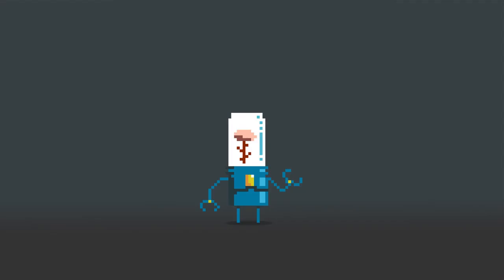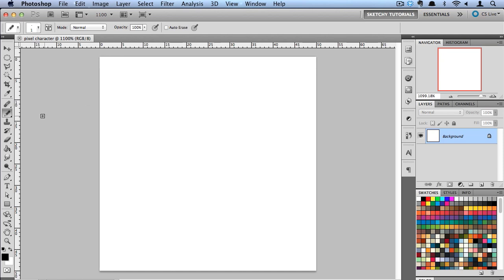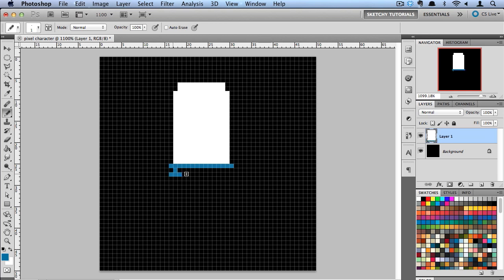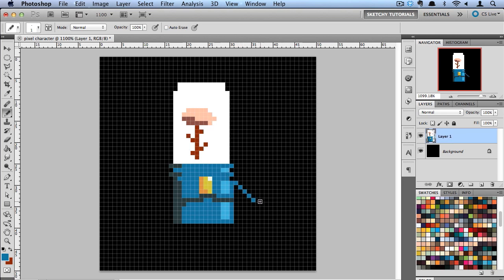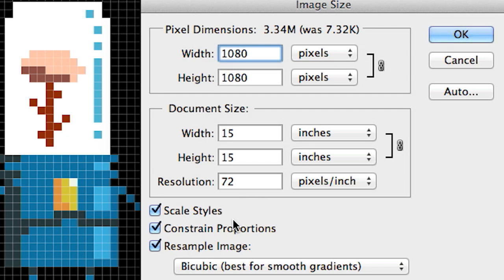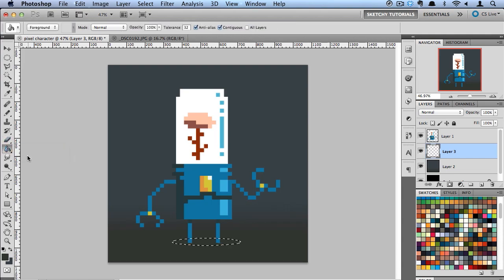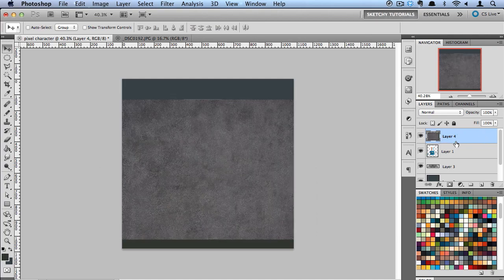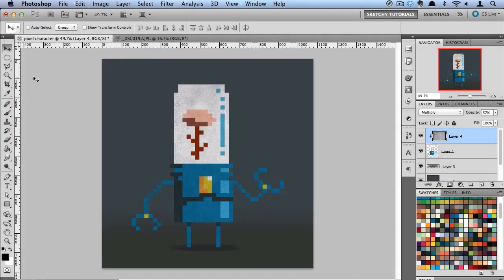Pixel Art in Photoshop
Learn how to create your own pixel art in Photoshop.